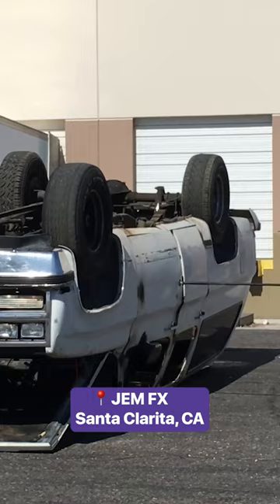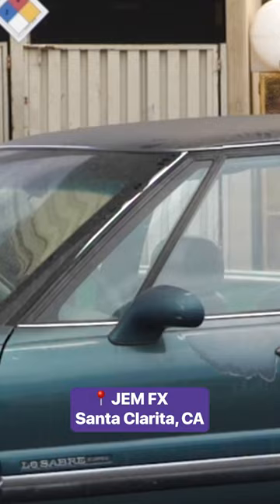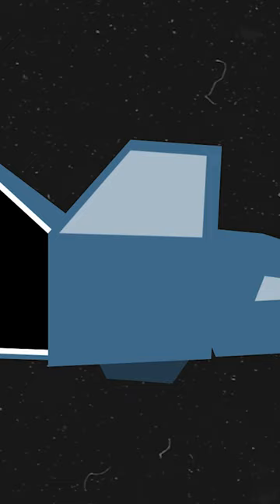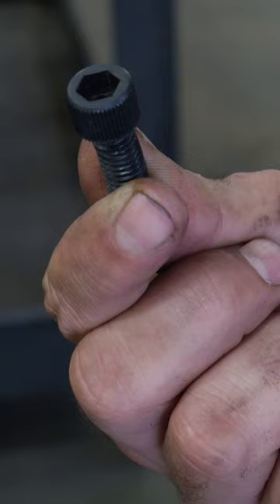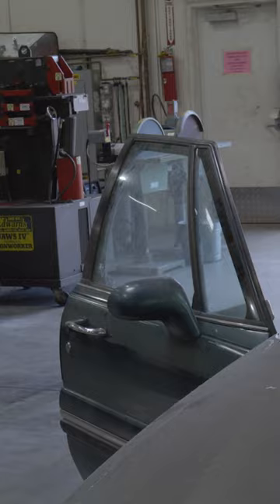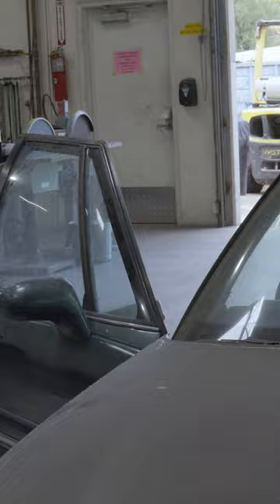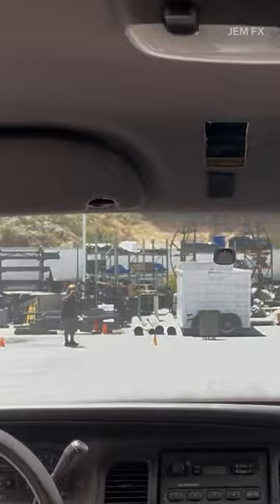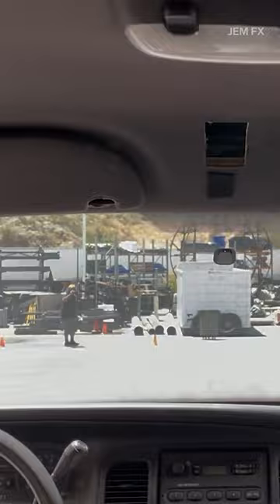Here’s how filmmakers crush car hoods and doors.